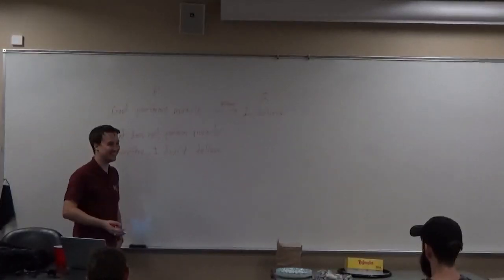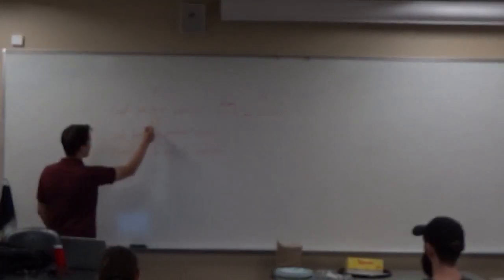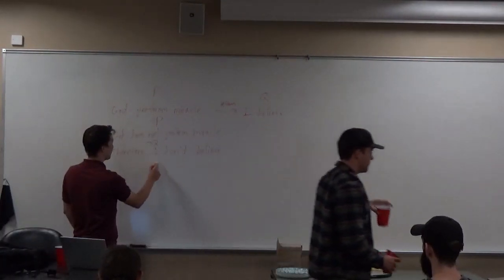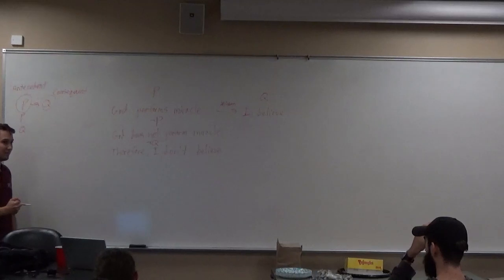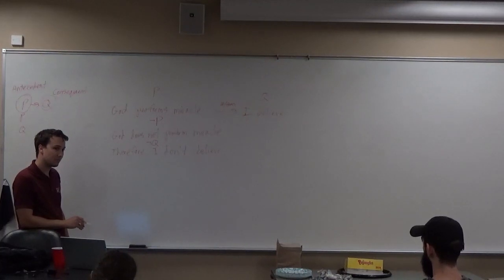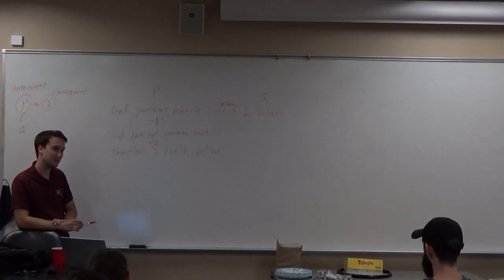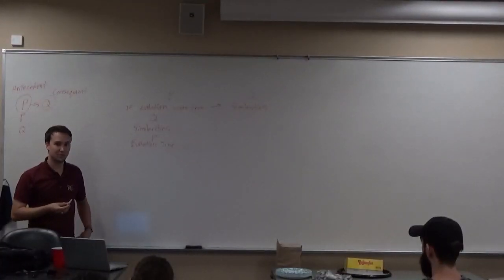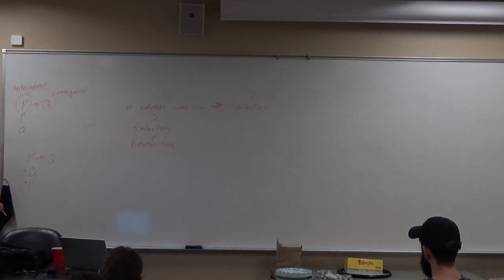Logical Errors of Christian Critics | Forrest DeVita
Forrest DeVita discusses common logical errors people make, whether they be critics of Christianity or not. Everyone should know how to speak clearly and logically, and how to avoid logical fallacies. He goes over common arguments levied against Christianity, and how they fall apart all on their own.
This presentation was given on November 6, 2023.